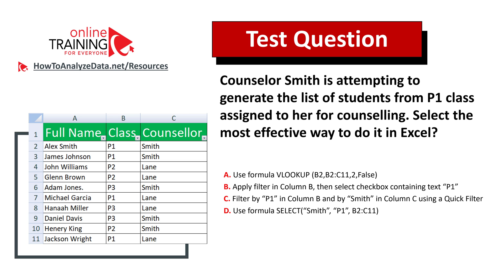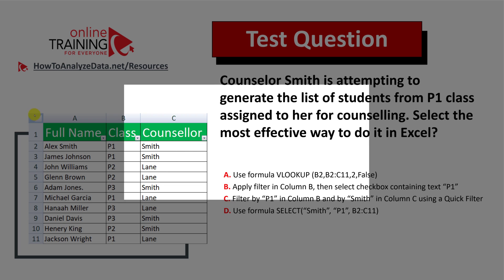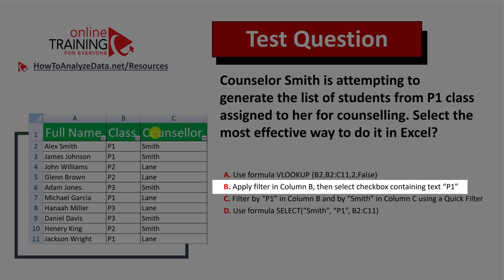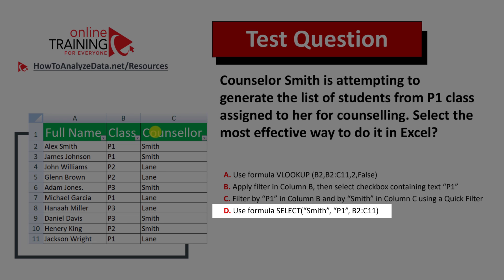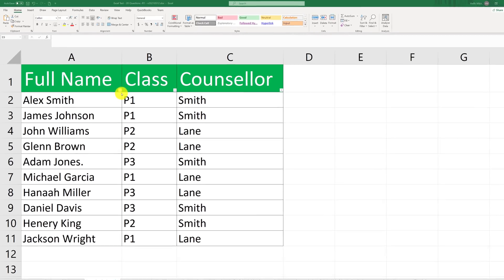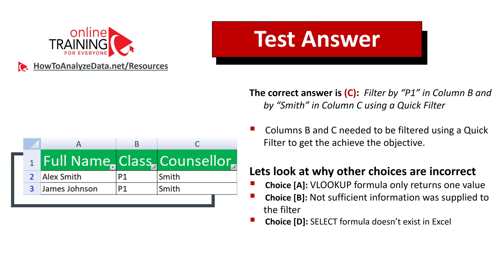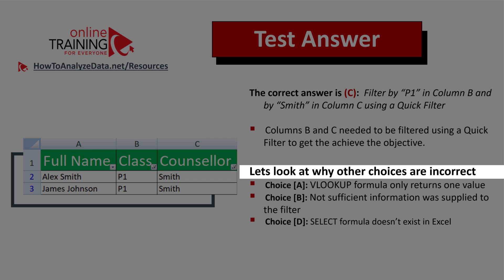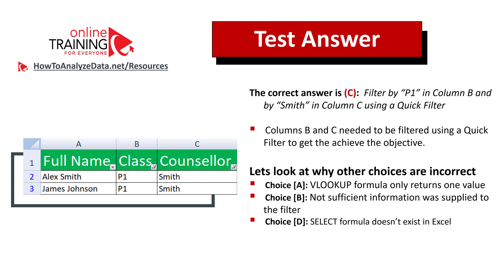Excel Test Question: Can You Determine the List of Students Assigned to Counselor?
Learn how to answer typical Microsoft Excel Test Question in this quick tutorial.

Question: Which Formula will not return daily average? 00:00
Answer: Which Formula will not return daily average? 00:36

This training content may contain the trade names or trademarks of various third parties, and if so, any such use is solely for information, editorial and illustrative purposes only. All product and company names are trademarks(TM) or Registered(C) trademarks of their respective holders.

The commercial use, reproduction, modification, storage in a retrieval system or retransmission, in any form or by any means, electronic, mechanical or otherwise of the training content, for reasons other than personal use, is strictly prohibited without prior written permission from Online Training for Everyone LLC.